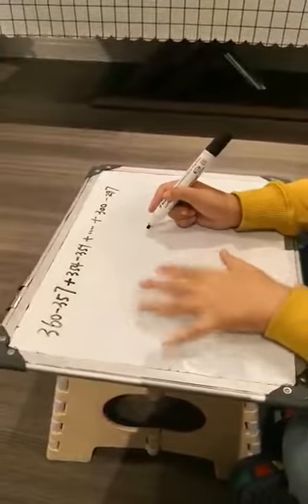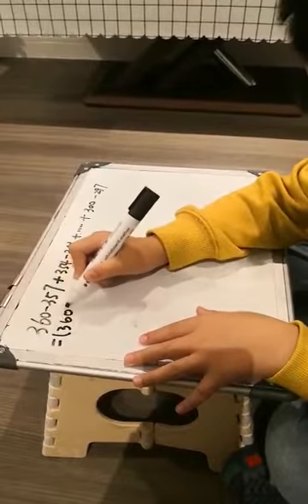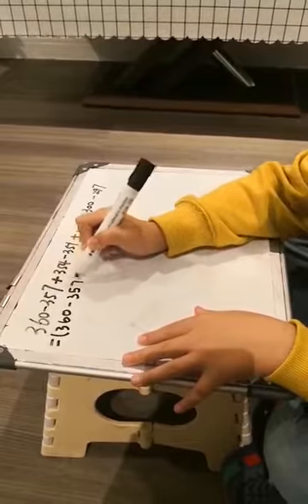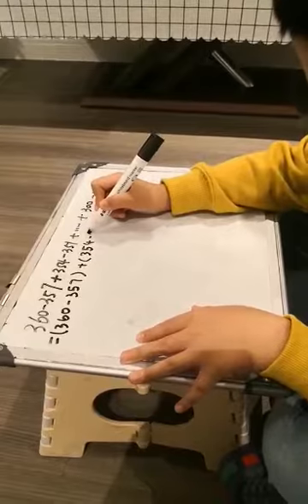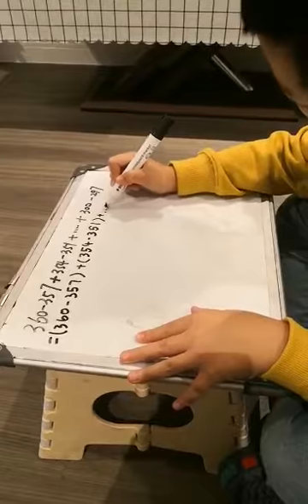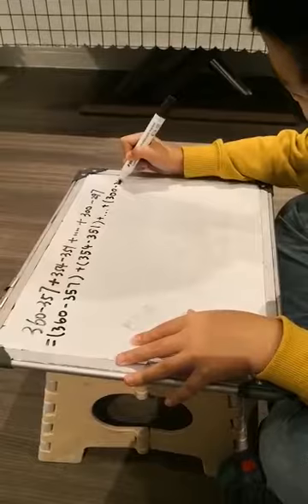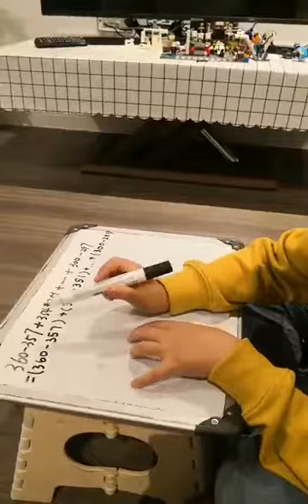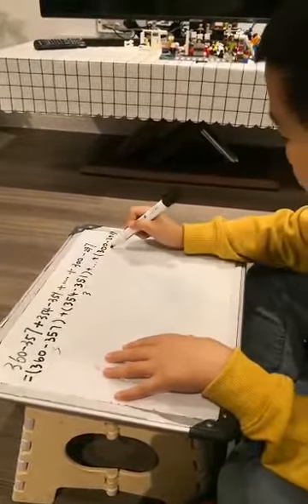Math Sequence Calculation